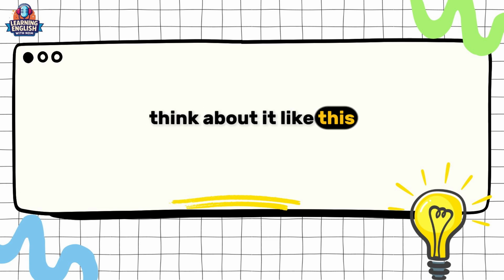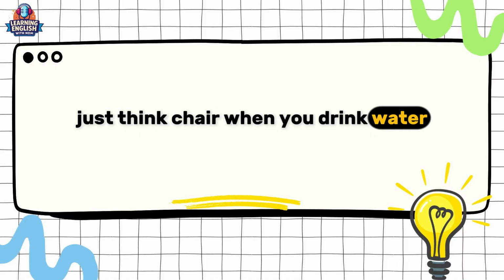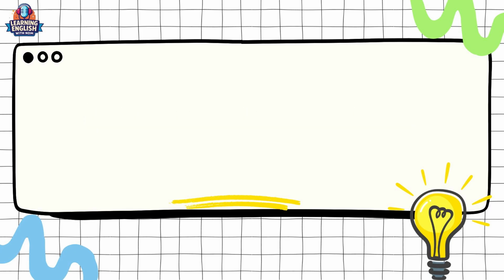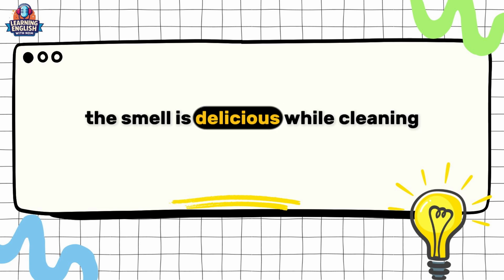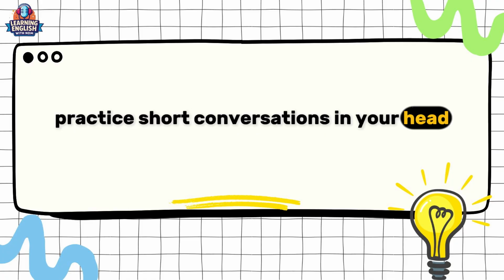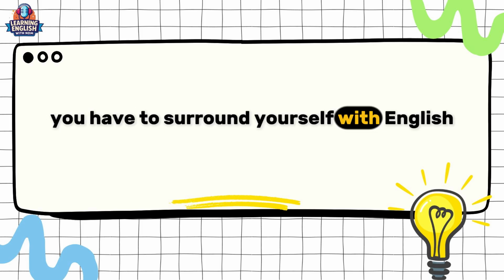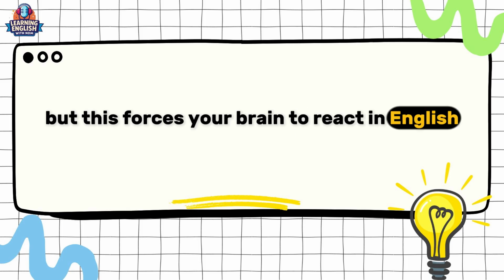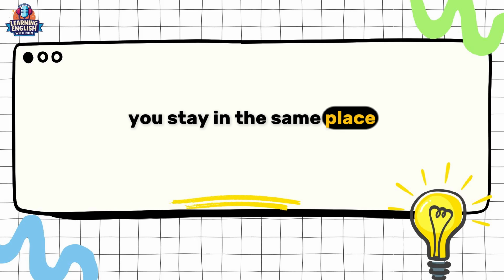I Mastered ENGLISH FLUENCY by Stopping Translation and Thinking in English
🎧 Welcome to Learning English with NDM – the podcast-style channel where language learning meets personal growth!

Here, you’ll learn to speak English fluently, gain real-world vocabulary, and unlock essential life skills to improve communication, mindset, and success.

🔹 Improve your English listening, grammar, and speaking
🔹 Learn practical phrases, idioms, and real conversations
🔹 Get inspired with motivational talks and life lessons
🔹 Perfect for students, professionals, and lifelong learners

🌍 Join a community of learners who want more than just grammar—they want confidence and success.

Inspired by: English with Lucy, Speak English with Mr. Steve, English Addict, BBC Learning English, Learn English with Emma.

podcast how to be successful
Learn English with rashmika mandanna
Entertainment podcast
7 habits of highly effective people in English
successful trader podcast
How to improve English fluency and vocabulary
learning English with Priyanka chopra
learning vocabulary

How to be fluent in English
Learning English for beginners
daily conversational English
Learning English while sleeping
Podcast
Lea English
English-speaking podcast,
English Addict,
Daily English podcast,
Improve English skills,
Bangla to English,
Life improvement podcast,
Life advice in English,
Self-development podcast,
Spoken English Bangla,
Fluent English tips,
Listening to English practice,
Vocabulary builder
Learn English with NDM,
English podcast,
Spoken English,
Learn English Bangla,
Self-improvement podcast,
Life skills in English,
Motivational English,
English speaking for daily life,
English with Lucy,
Speak English with Mr Steve,
BBC Learning English,
English grammar podcast,
Life coaching in English,
Confidence-building podcast,
Vocabulary podcast